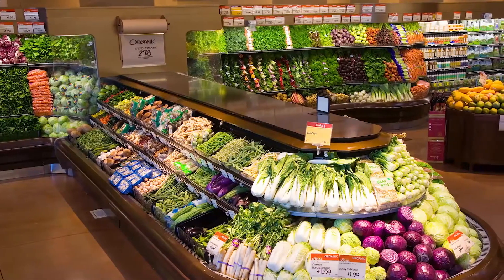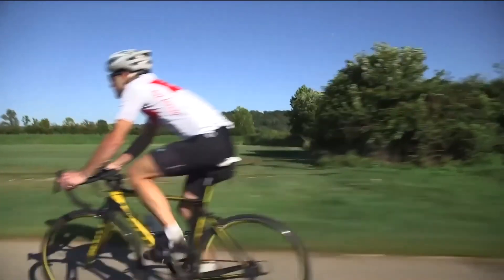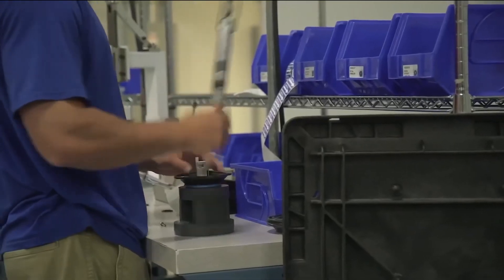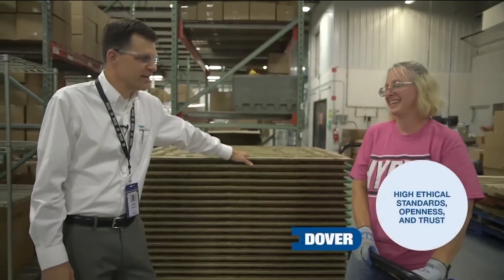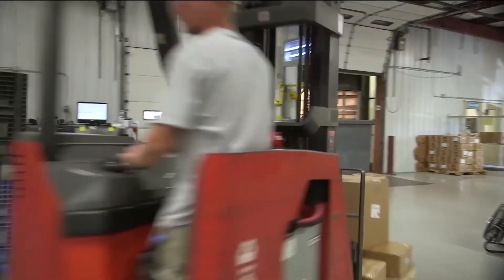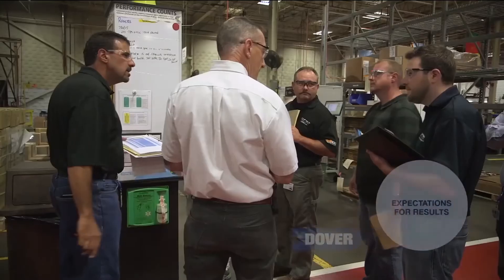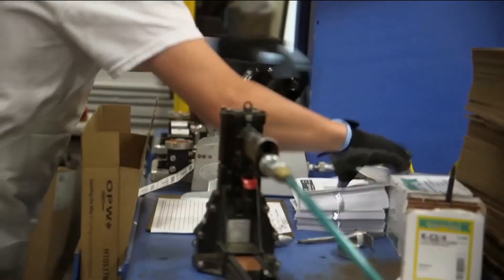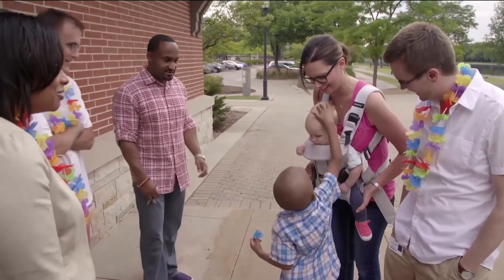Dover's Values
See how our customer-focused values are embedded in the company’s culture.